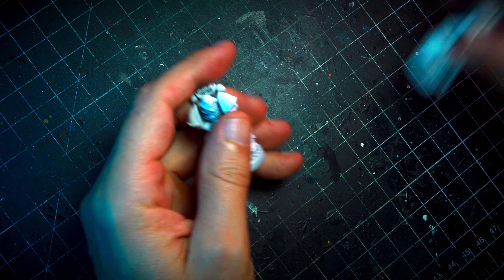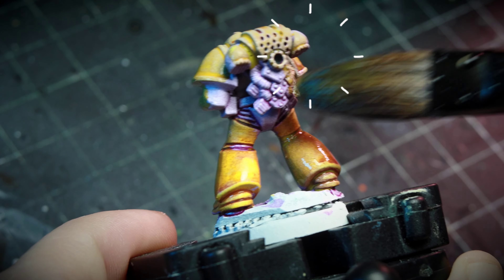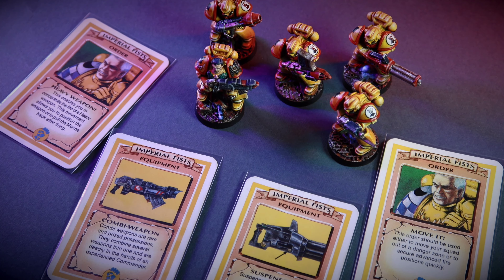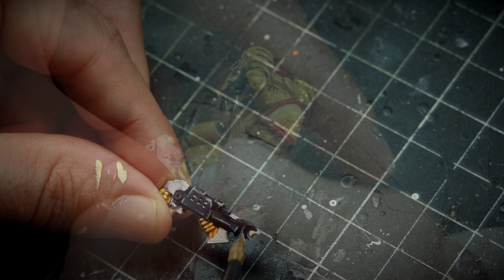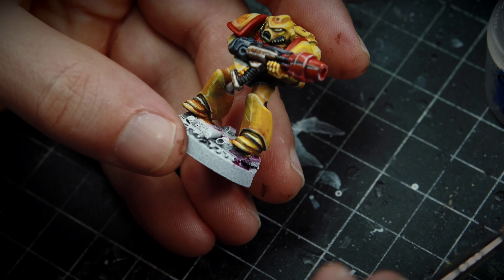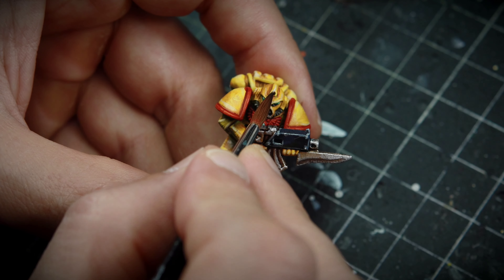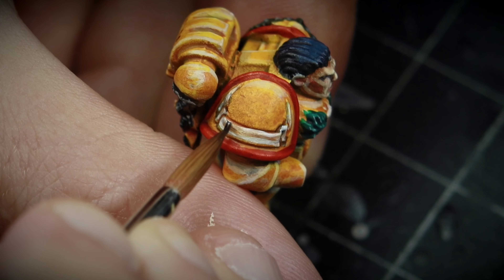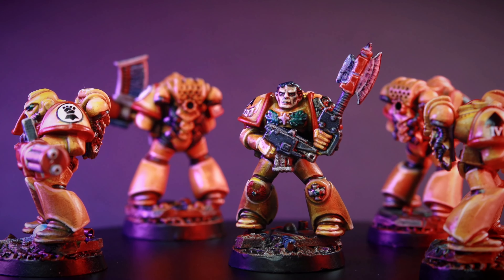How to Paint Imperial Fists for Space Crusade with Contrast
In Space Crusade, the Imperial Fists are the Space Marines faction with the biggest firepower potential. In this video, we will see how to paint this iconic Warhammer 40k loyalist Space Marine chapter in bright Middlehammer colours using contrast paints without an airbrush or complex techniques.

✅   Timestamps

0:00 Biggest fear of painting minis?
1:25 Undercoat
2:12 Power Armor
3:58 Loadout
5:13 Armor Joints, Cables and Weapons
8:09 Masters of Firepower
8:54 Help RtW!
9:25 Details
11:47 Power Weapons
13:07 Transfers
13:57 Glamour Shots

Video Title: Vibrant IMPERIAL FISTS - NO AIRBRUSH Middlehammer Contrast!

You and I are probably alike:
LET'S PAINT!

Music  @WhiteBatAudio. Please check that channel for more outstanding atmospheric music.